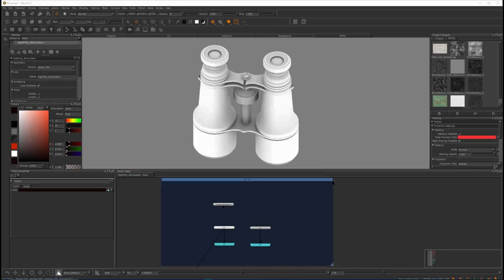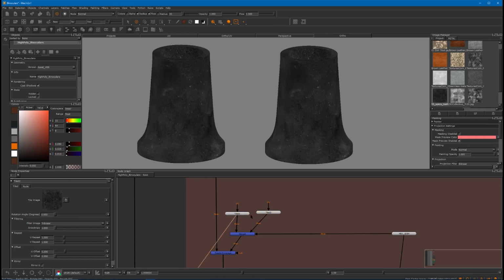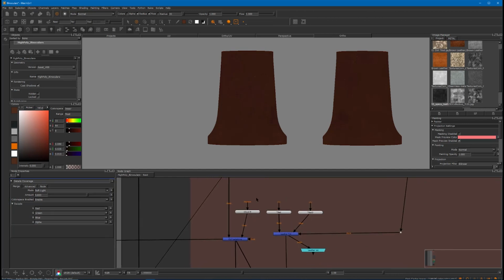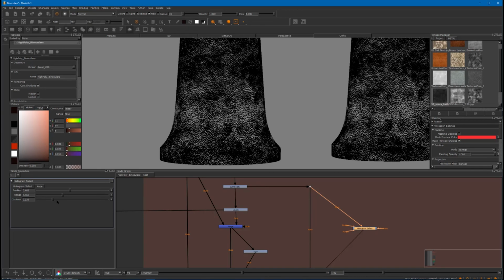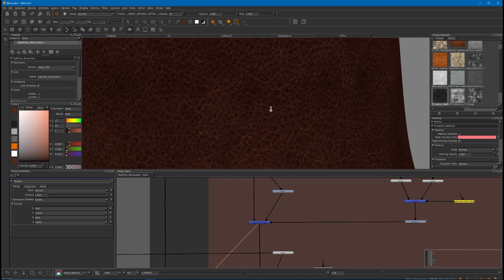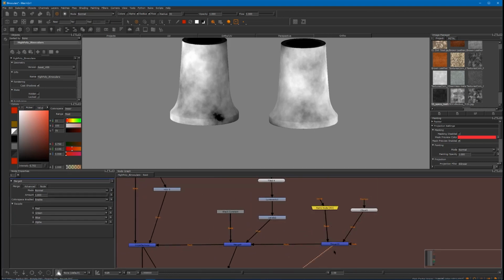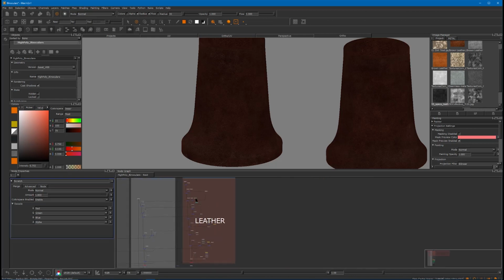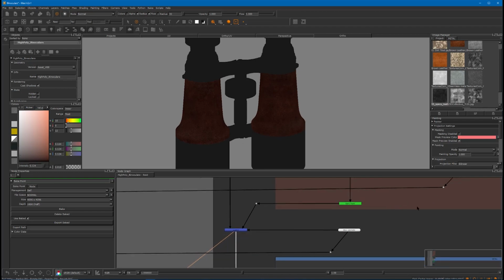Video 01 Leather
During the first video I'll show you how to use the nodegraph, how to create  nodes and connect them together.
We are going to go through the entire process of creating the diffuse map for the leather.
The idea behind my texture was to not goo too crazy with the dirt. I didn't want a post apocalyptic asset.